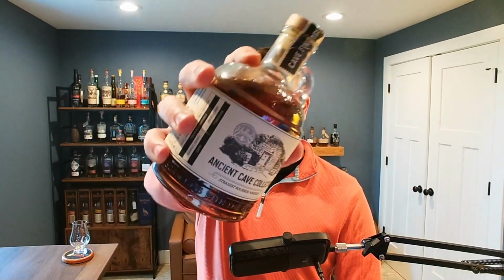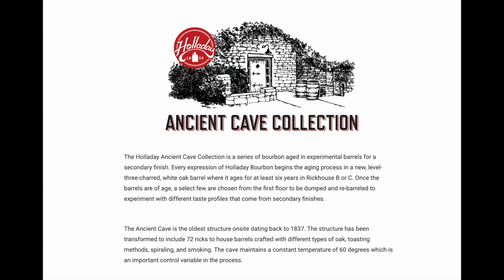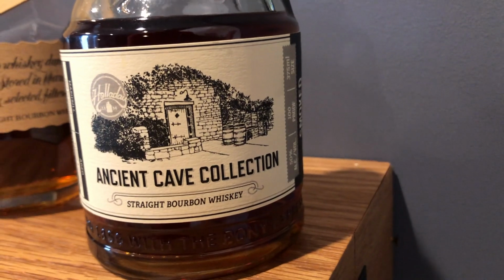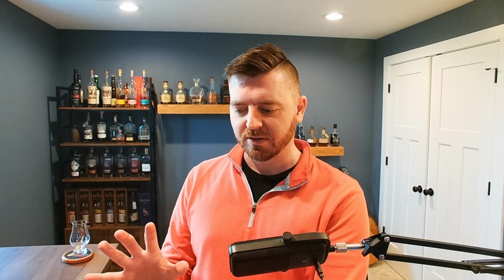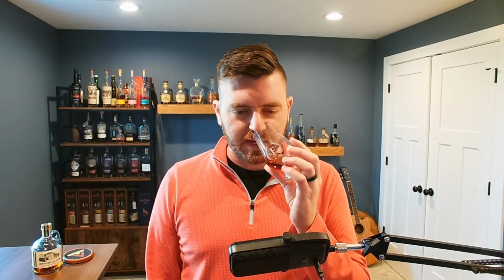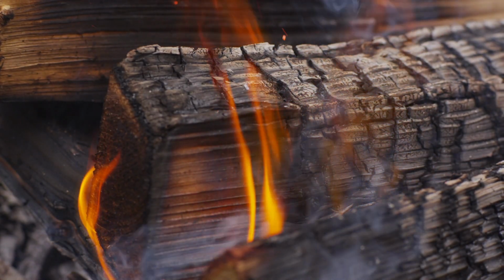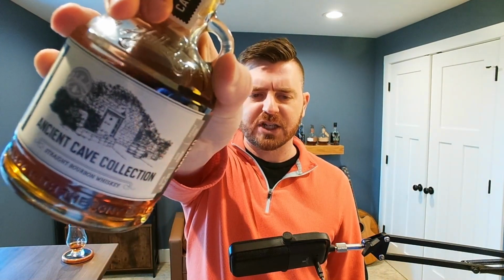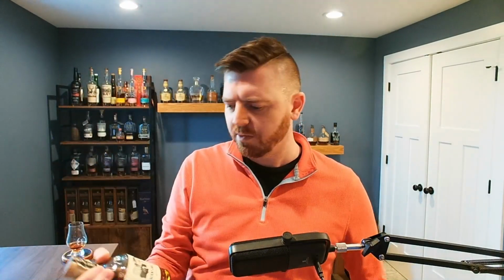Yo, What Is This ANCIENT CAVE Bourbon from Holladay?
Holladay Bourbon just dropped an exclusive new release from their Ancient Cave Collection, this one is a 7 yr bourbon finished in hickory smoked barrels.  But is it any good?  Let's find out in this tasting and review.